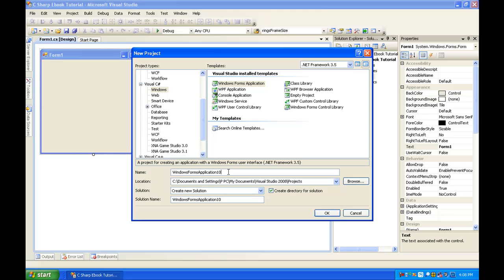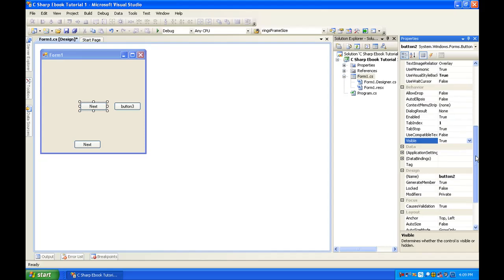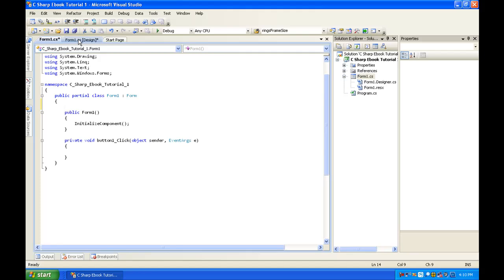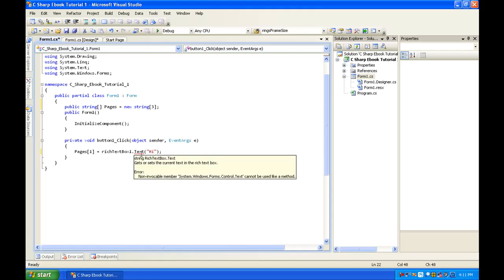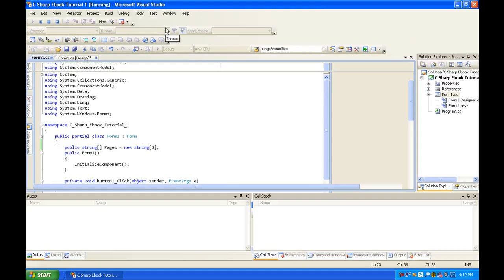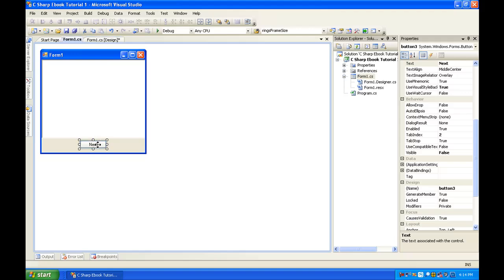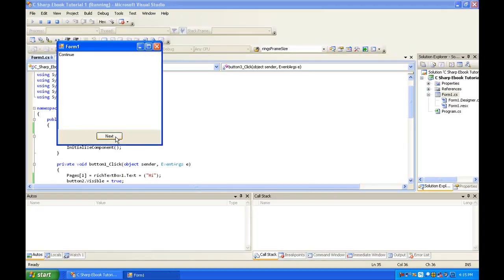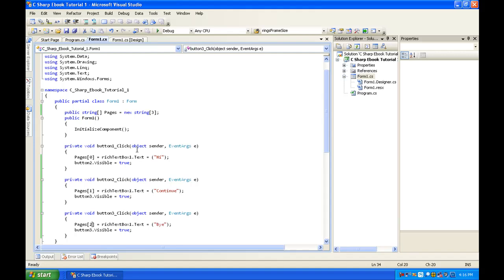C Sharp Tutorial 13 (Arrays)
C Sharp Tutorial overt arrays